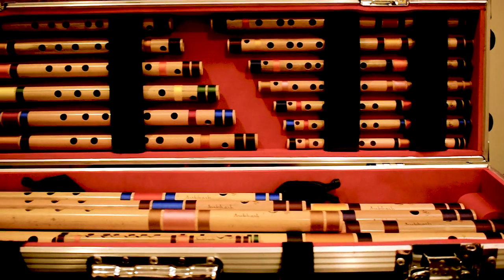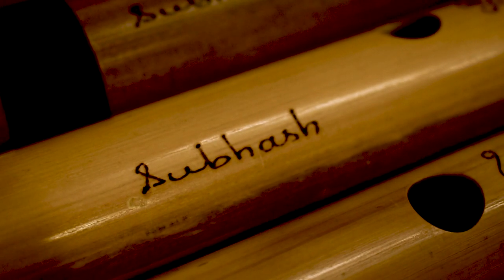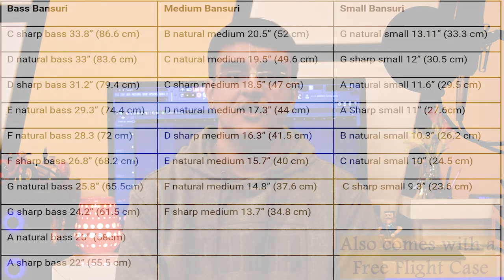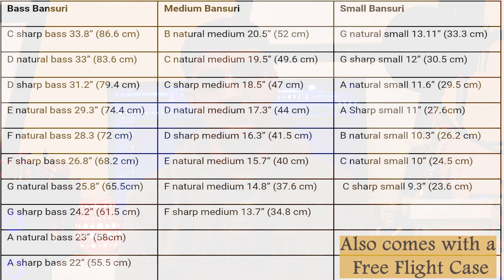Punam Flutes Full Set Unboxing | Subhash Thakur | Every Flute Player's Dream Set !!!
Hey Guys!!! This is TEAM SAPTHASWARA
List Of Flutes
C sharp bass 33.8’’ (86.6 cm)
B natural medium 20.5’’ (52 cm)
G natural small 13.11’’ (33.3 cm)
D natural bass 33’’ (83.6 cm)
C natural medium 19.5’’ (49.6 cm)
G sharp small 12’’ (30.5 cm)
D sharp bass 31.2’’ (79.4 cm)
C sharp medium 18.5’’ (47 cm)
A natural small 11.6’’ (29.5 cm)
E natural bass 29.3” (74.4 cm)
D natural medium 17.3’’ (44 cm)
A Sharp small 11’’ (27.6cm)
F natural bass 28.3 (72 cm)
D sharp medium 16.3’’ (41.5 cm)
B natural small 10.3’’ (26.2 cm)
F sharp bass 26.8’’ (68.2 cm)
E natural medium 15.7’’ (40 cm)
C natural small 10’’ (24.5 cm)
G natural bass 25.8’’ (65.5cm)
F natural medium 14.8’’ (37.6 cm)
C sharp small 9.3’’ (23.6 cm)
G sharp bass 24.2’’ (61.5 cm)
F sharp medium 13.7’’ (34.8 cm)
A natural bass 23’’ (58cm)
A sharp bass 22’’ (55.5 cm)

Total Cost of the Set - 81000/- INR (including shipping)

PLEASE WEAR YOUR HEADPHONES / EARPHONES FOR THE BEST AUDIO ESSENCE

You can follow the member on Instagram

Sai Akshobhyaa Vrinda = @sai_akshobhyaa_vrinda